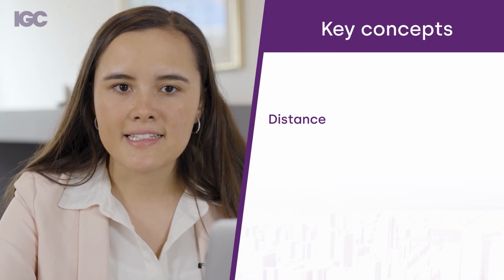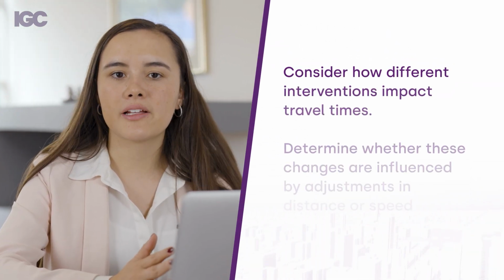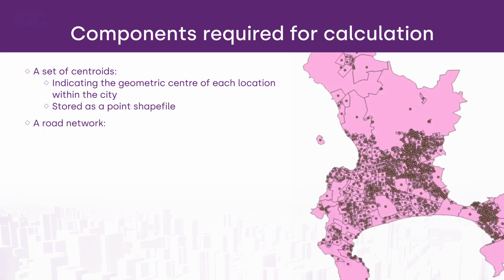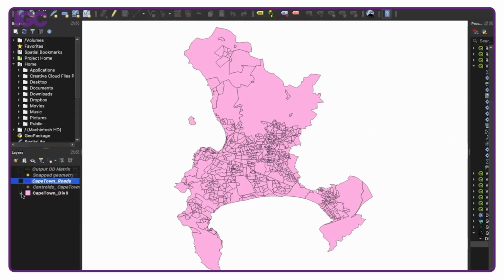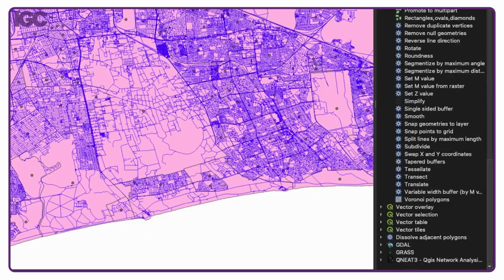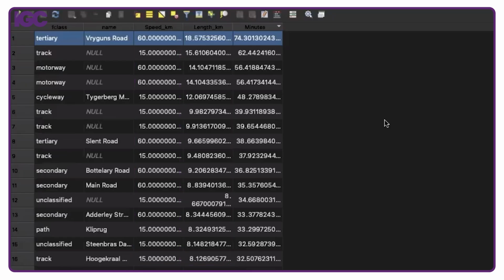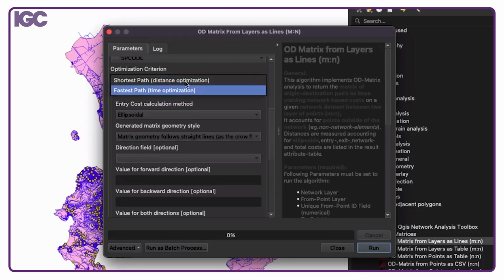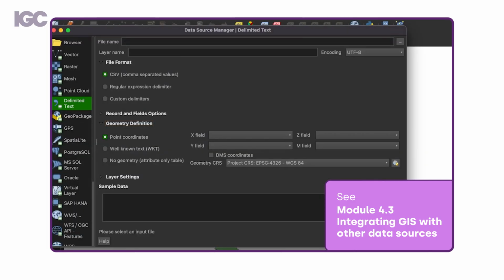Module 4: Extracting information from GIS | 4.5: Calculate travel times